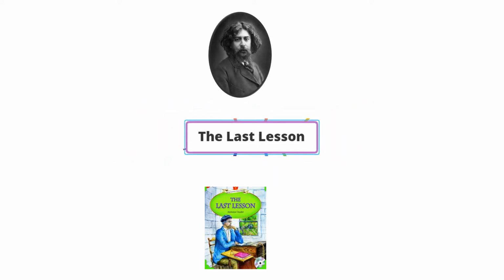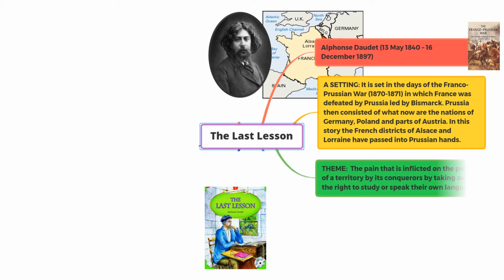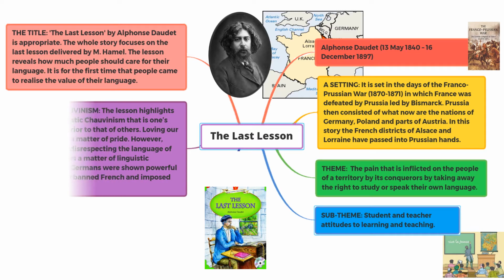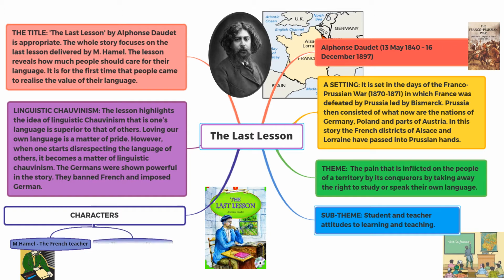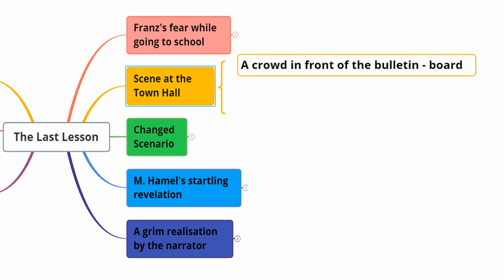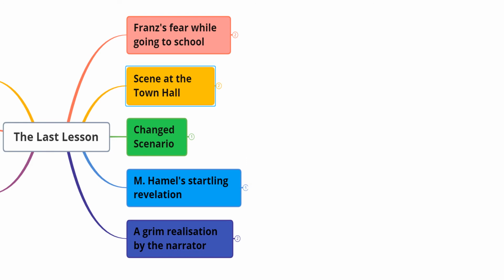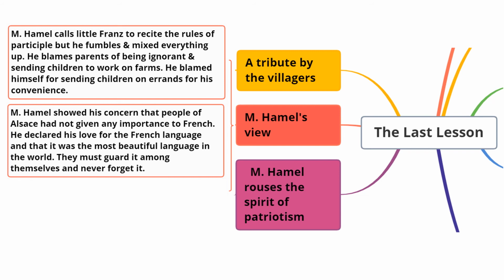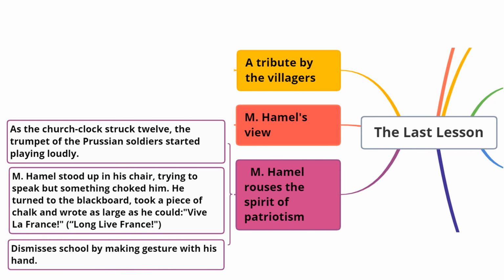The Last Lesson | Mind Map & Summary | Alphonse Daudet | Class 12 - Flamingo | Poonam Thakur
Mind Map & Summary of The Last Lesson from Class XII text book Flamingo.
It is set in the days of the Franco-Prussian War (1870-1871) in which France was defeated by Prussia led by Bismarck. Prussia then consisted of what now are the nations of Germany, Poland and parts of Austria. In this story the French districts of Alsace and Lorraine have passed into Prussian hands.